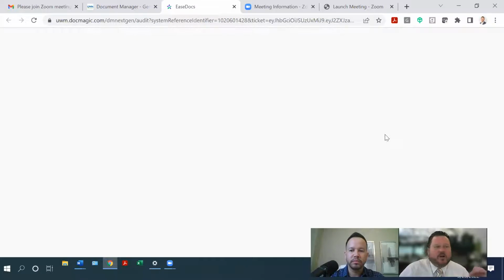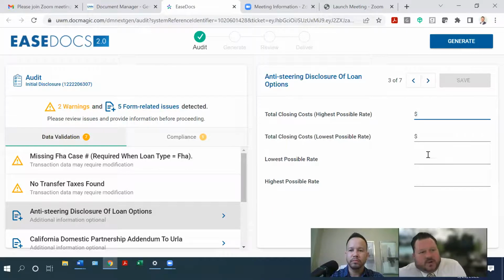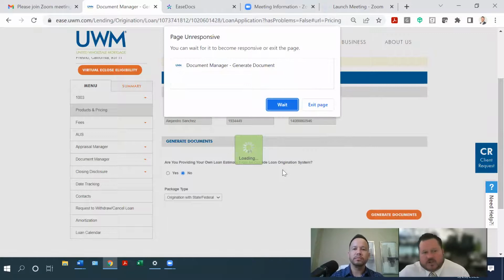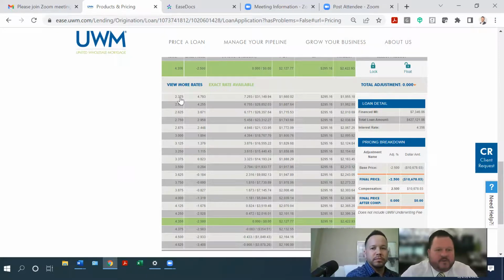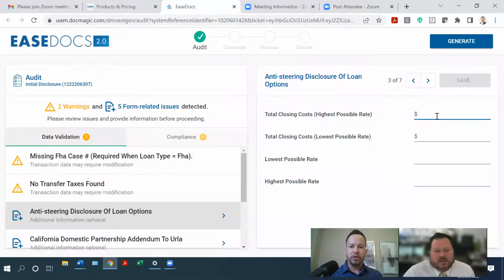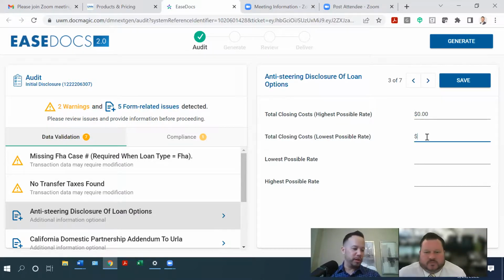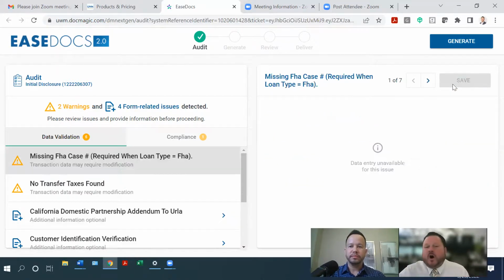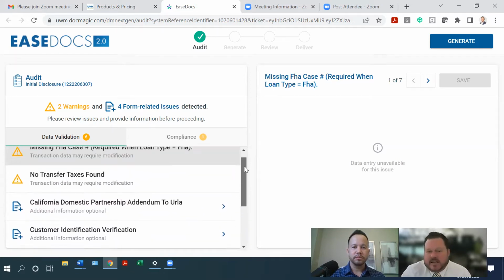How to Fill out the Anti-Steering Disclosure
How to fill out the Anti-Steering Disclosure with UWM on FHA loans.